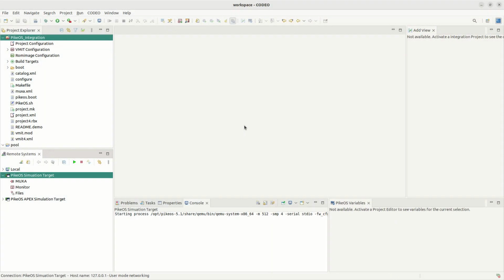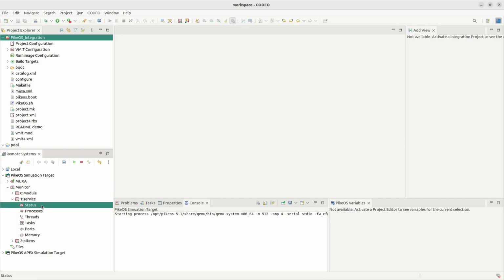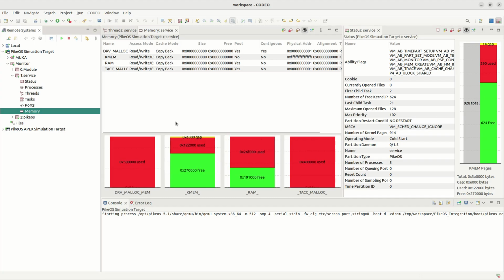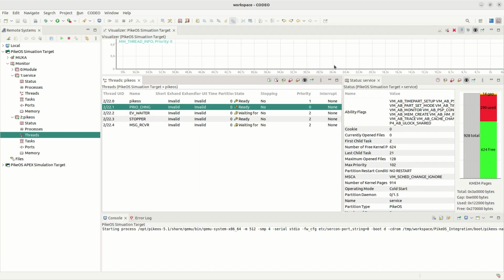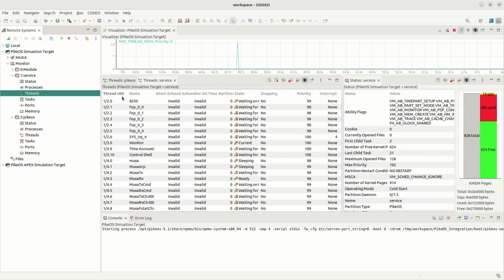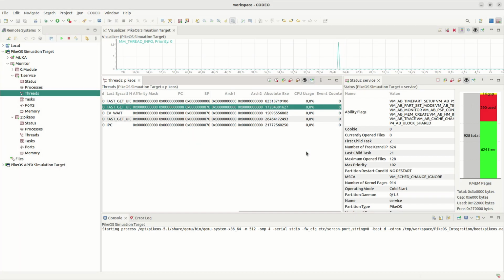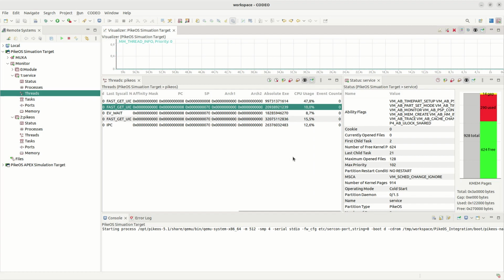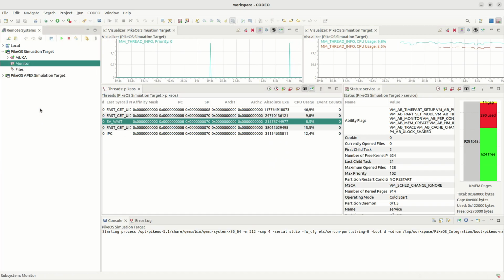Monitor User Interface in CODEO (Views and Data Plotting) | ☕ Cup of CODEO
In this hands-on tutorial, we walk you through monitoring and analyzing your PikeOS system using the CODEO IDE. Starting from the main perspective, we launch the PikeOS simulation target and connect to the monitor subsystem. Learn how to navigate different system entities like modules, services, and partitions. Discover how to visualize real-time data using tables and dynamic graphs, pin views for side-by-side comparisons, and enable CPU usage tracking through time accounting. This video demonstrates how CODEO simplifies system monitoring, from thread analysis to custom graph scaling, making performance insights both accessible and efficient.

▬ About SYSGO ▬▬▬▬▬▬▬▬▬▬▬▬

▬ Social Media ▬▬▬▬▬▬▬▬▬▬▬▬▬